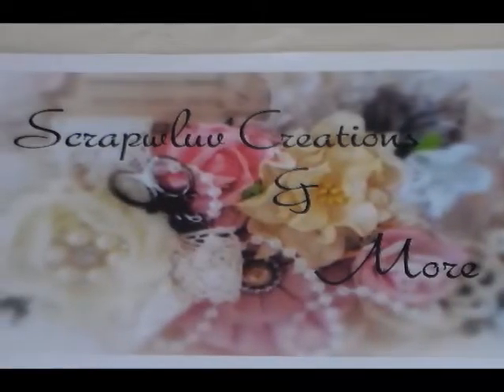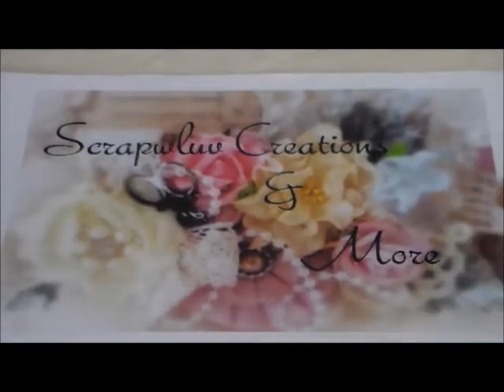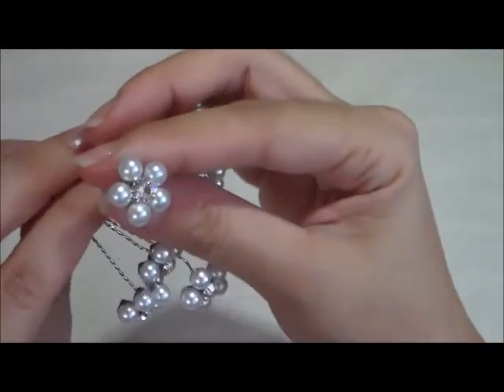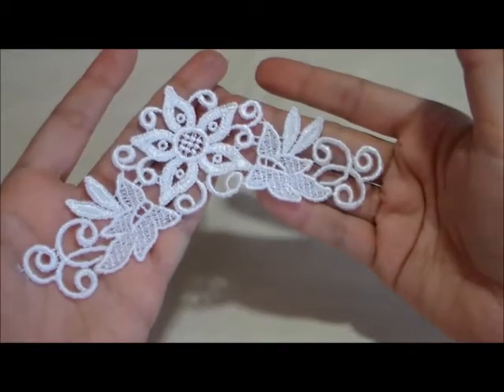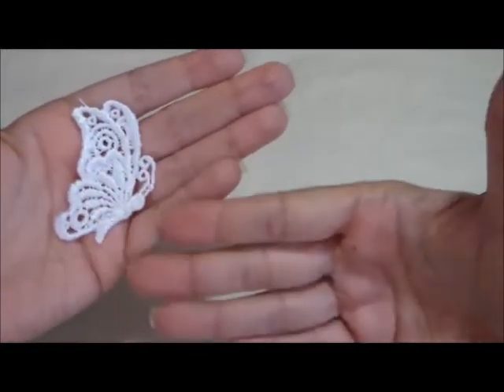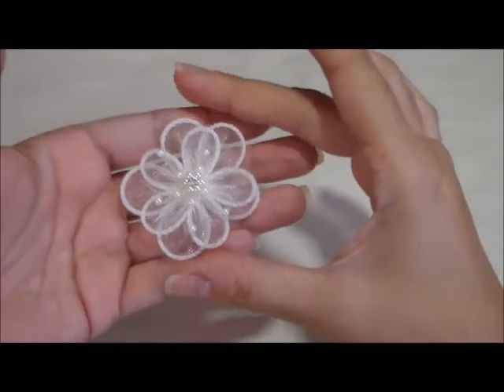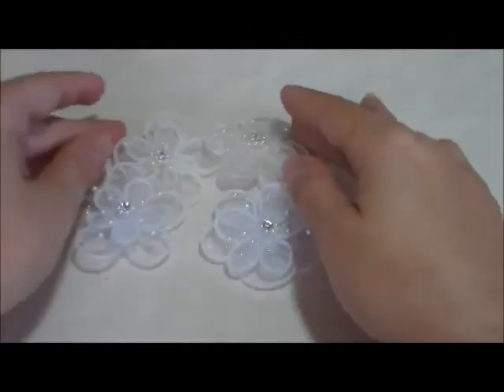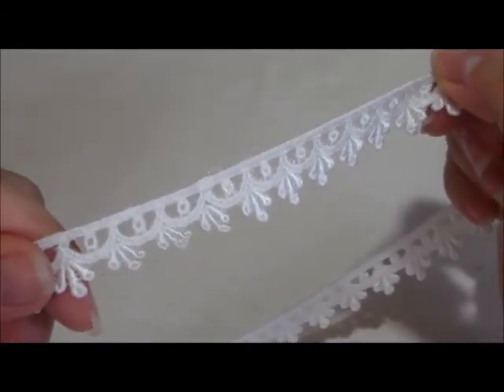Etsy Shop Sale and New Items!!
Hi everyone, here is a quick vid. of a sale and new items for  my etsy shop, dont miss out one this sale that starts today and will run till Dec. 24, 2014, TFW!!!

Sale Dec. 11-24, 2014
Codes:

Happy Shopping!